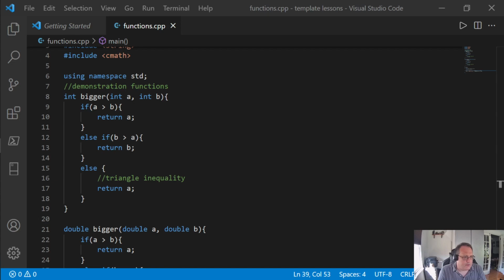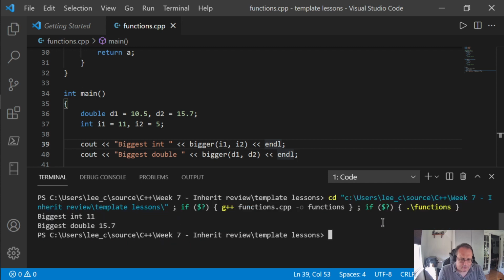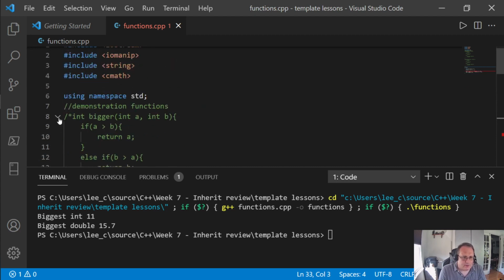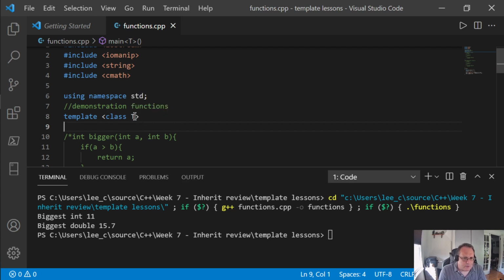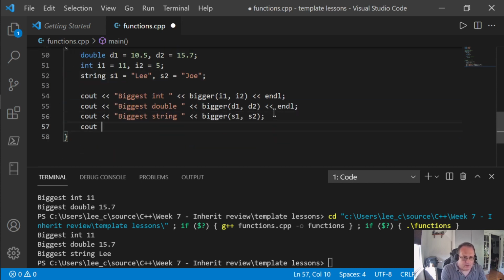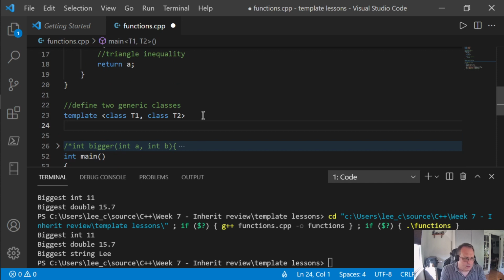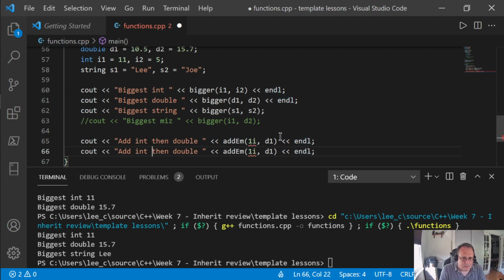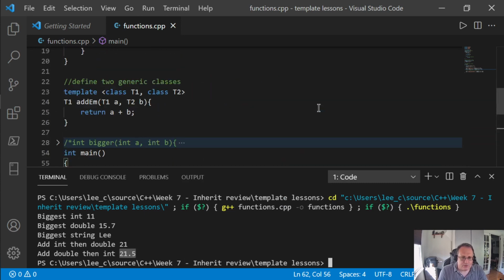Template Functions in C++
This video demonstrates how to create and use simple template functions in C++. Template functions allow you to use polymorphism to create functions that can take ANY data types. The technique can dramatically reduce the amount of code that you have to write. Additionally, understanding the technique is critical for you to understand how the C++ STL works.